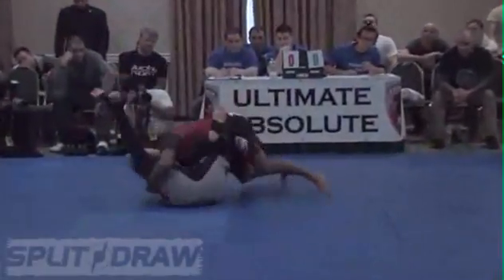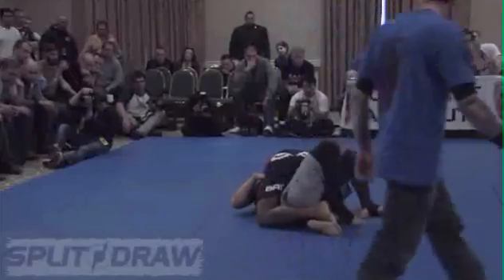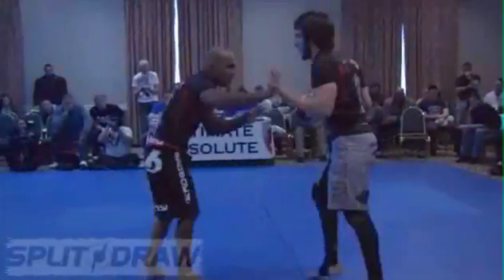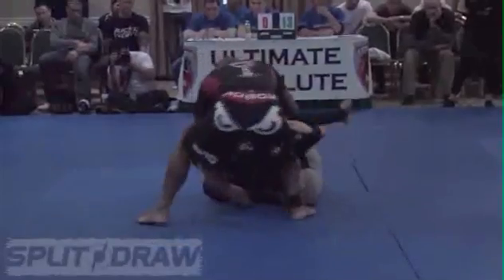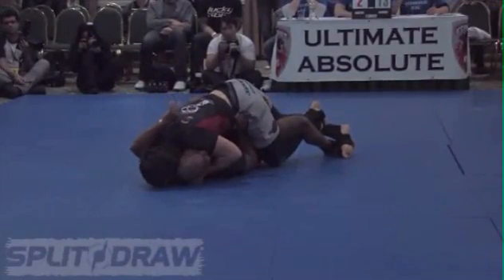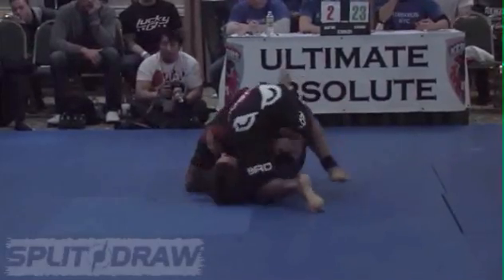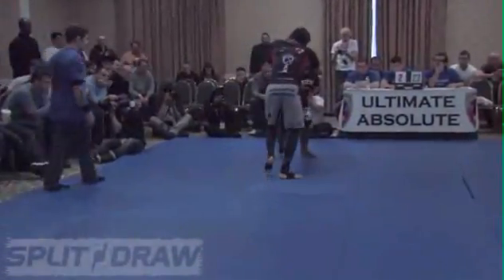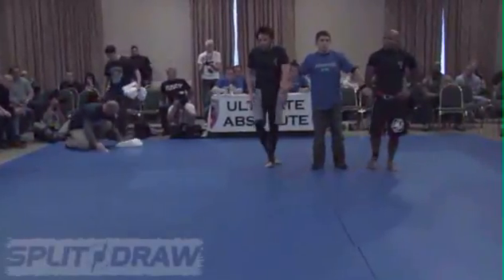Wilson Reis vs Denny Prokopos Ultimate Absolute 2